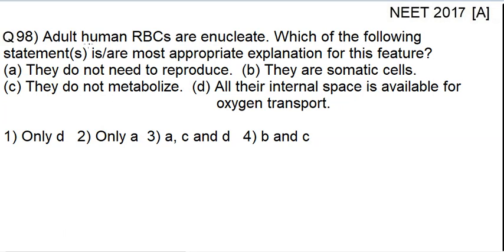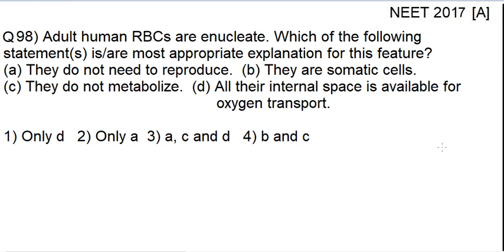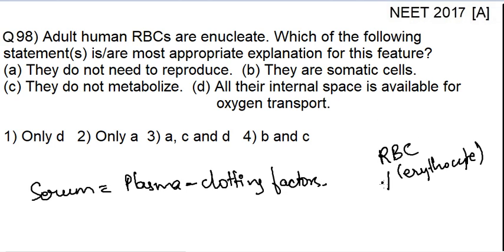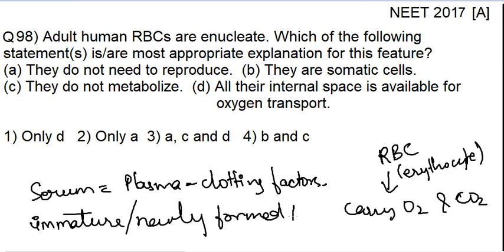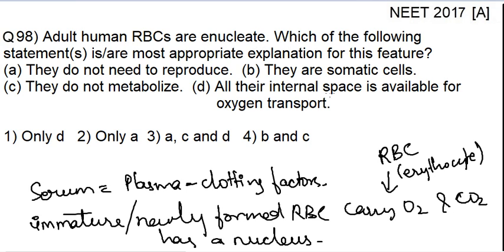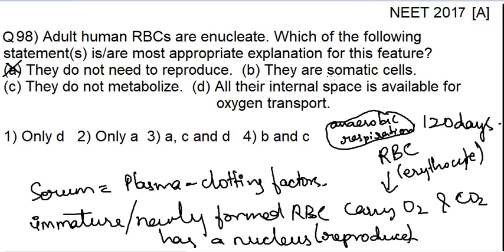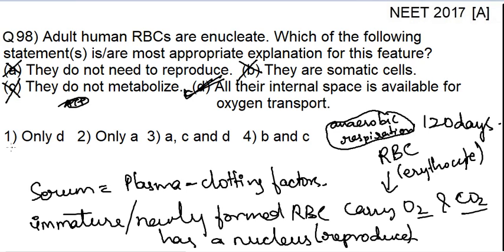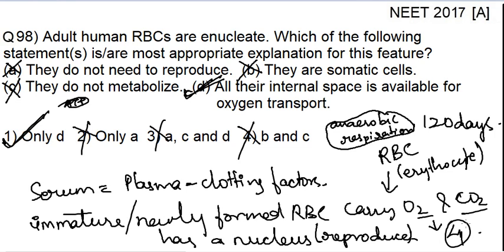BTSS B 2017 4022